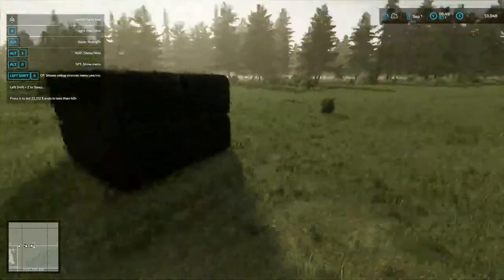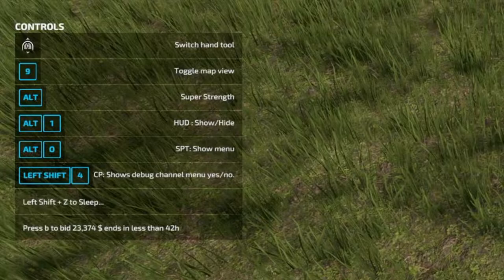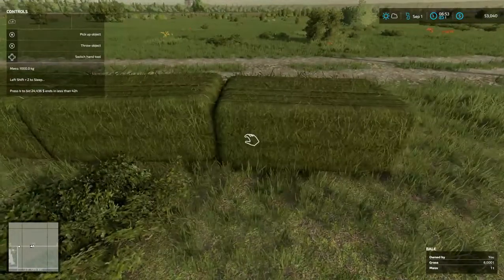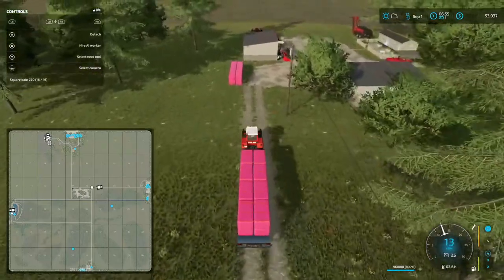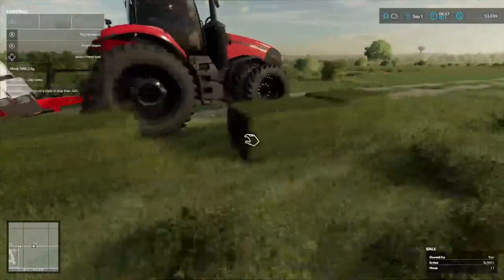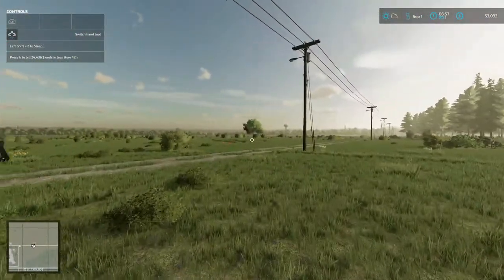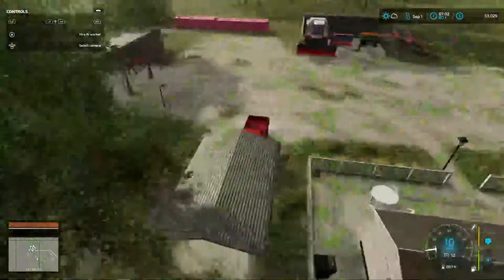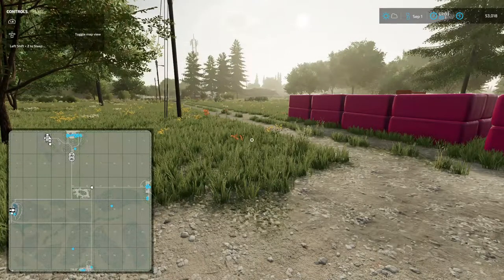The Western Wilds, Ep. 5, Plowing Our First Field!! Let's Play Farming Simulator 22.